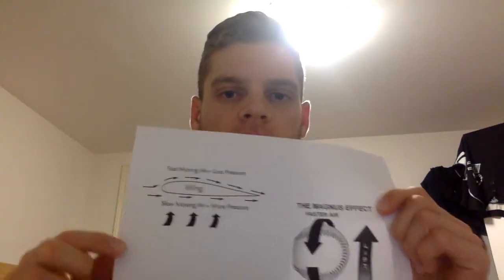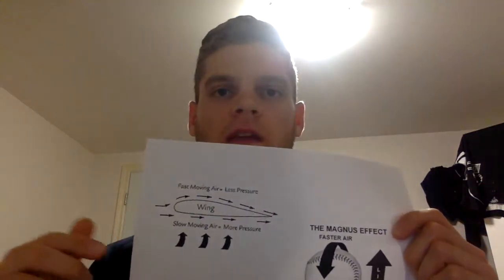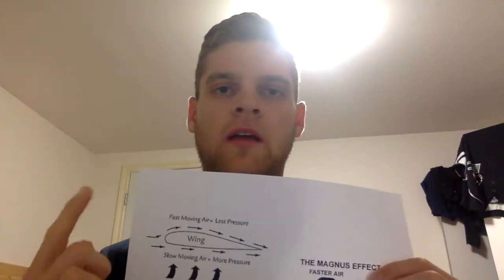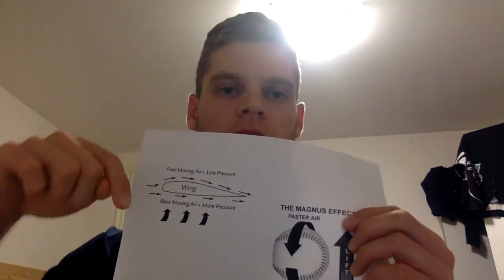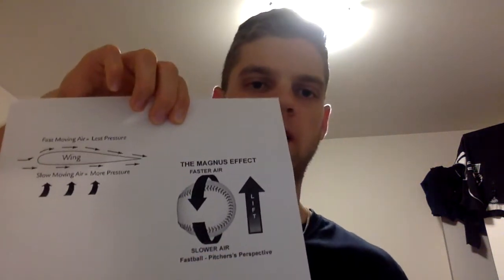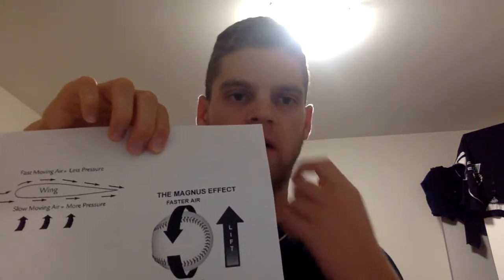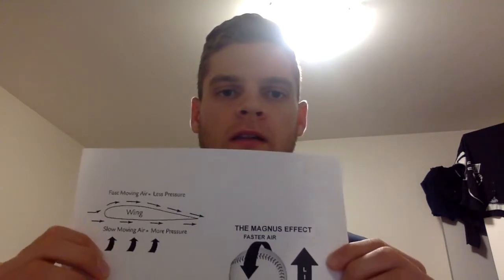What makes a baseball move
Speech #2 cmns 1125